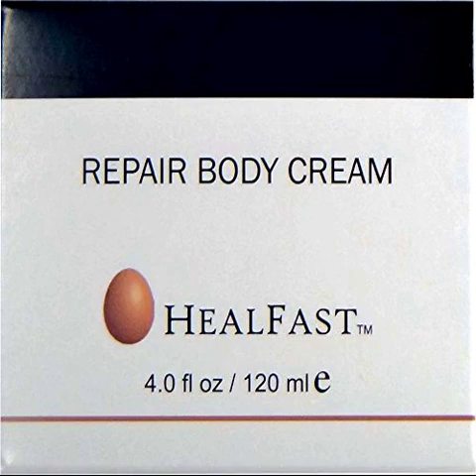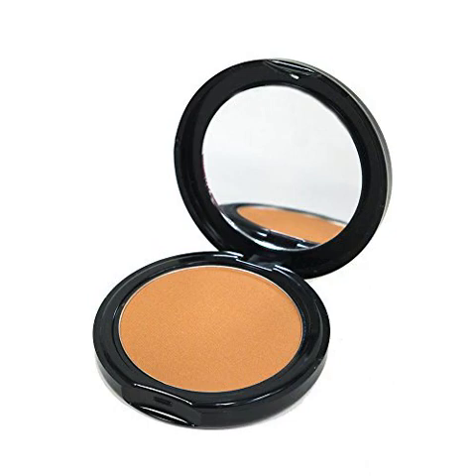6 best skin scars treatment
1 - Coochy Body Rashfree Shave Creme - 4 oz Original - Coochy Rash Free Shave Creme Oh So Original is an alluring array of light floral scents with a hint of baby powder freshness. Part 1 of the Coochy Shave System. Female intimate shave cream features: paraben-free, sugar-free, sulfate-free. The Original and Ultimate Rash-Free Shave Creme! Made with hair and skin softening agents for a smooth, rash-free shave.

2 - Healfast Repair Cream - HealFast Repair Cream is excelent for all types of skin maladies & irritations. This gentle cream can be used on people of all ages from children to adults. The concept behind HealFast comes from the study of how the skin repairs itself. When a skin irritation occurs, the body naturally tries to rush nutrients to the problem areas so that it can heal or repair itself.

3 - Alloy Rose Flower Accessories Set for Jewellery Scarves Christmas - The delivery was prompt and the packaging was professional. The pendant is exactly as pictured. I am truly proud to own this piece of scraf jewerly. It will add some class to any scraf worn.

4 - Mascarilla Fria Iso 180  - una excelnte mascariila que aclara la piel, seca barros y espinillas.

5 - Mistura Beauty Compact | ONE Shade For ALL Skin - Directions for use: Using a small amount of powder, buff the 6-in-1 Beauty Solution onto face in a circular motion, starting on the outside of cheekbone and swirling as you go. Continue to blend over forehead, face and nose. Apply liberally to cheeks to achieve desired blush effect. May also be used as an eye shadow and lip colour .

6 - Strataderm Scar Therapy Gel 10g - Helps reduce redness and discoloration of the wound back to normal. Has been developed to be compatible with all kinds of scars General surgery, trauma wounds, chronic wounds keloid. Burns, bites, acne and other skin diseases. *The product is recommended. "The 2002 International Clinical Recommendations on Scar Management". How to use : Apply a thin wound 2 times a day.